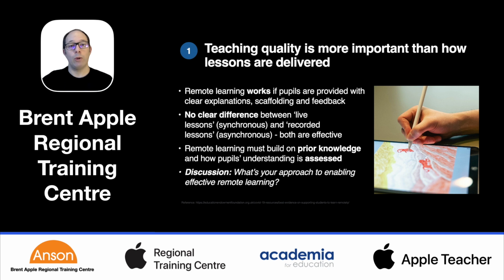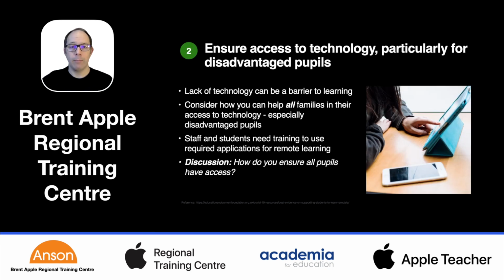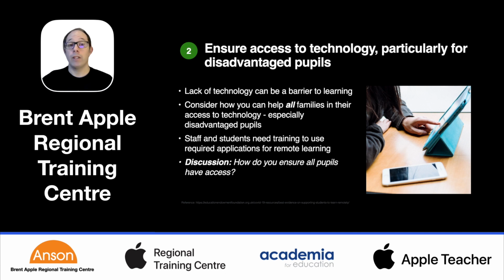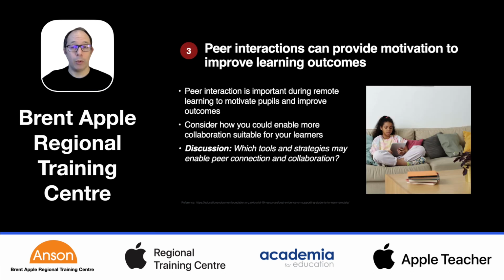Apple RTC Session: Deepening Remote Learning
This session is designed for school leaders and teachers who wish to explore remote learning in education.

Apple Regional Training Centres deliver courses to build the skills and confidence of educators to use Apple technology inside and outside the classroom.

We are a community who share best practices and inspire excellence through teaching with Apple technology.